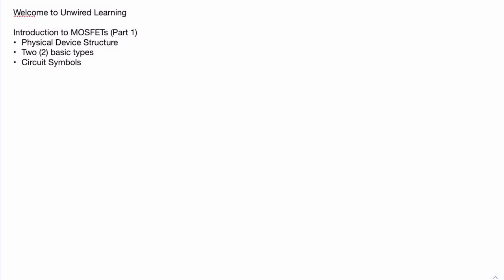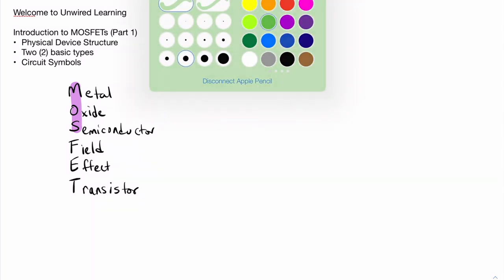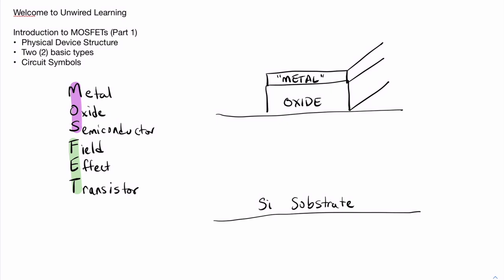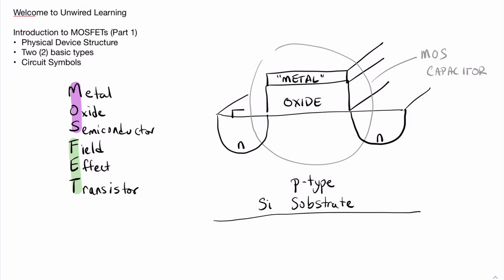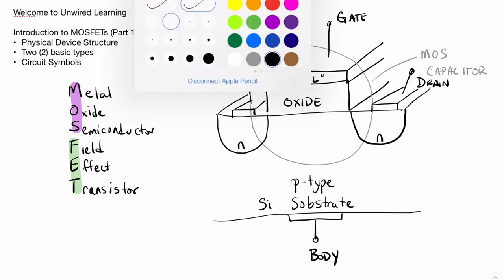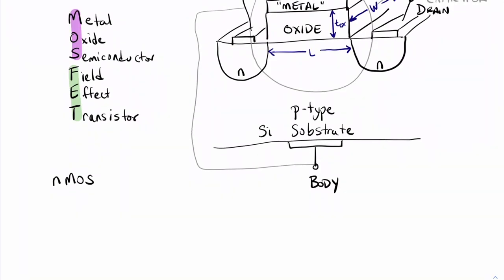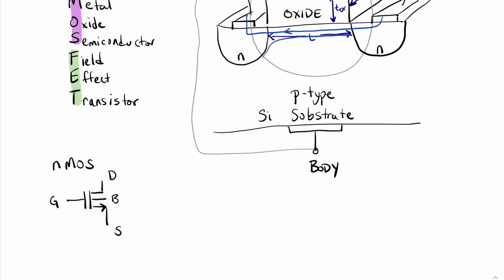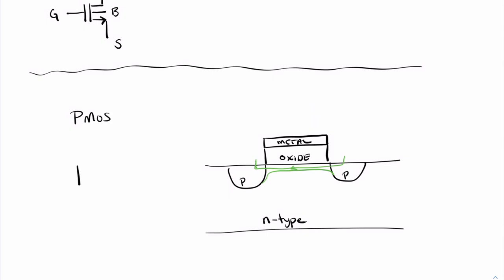MOSFET Structure and Symbols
In this video series, we explore the basics of the planar MOSFET device. In part 1, the structure and circuit symbols are examined.